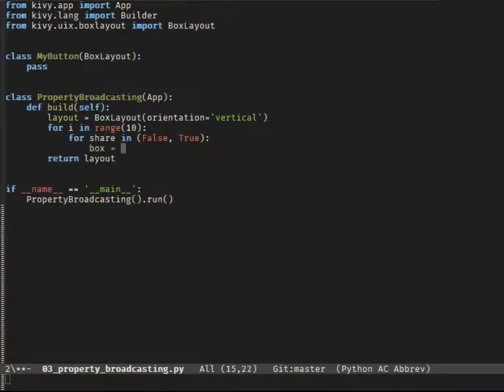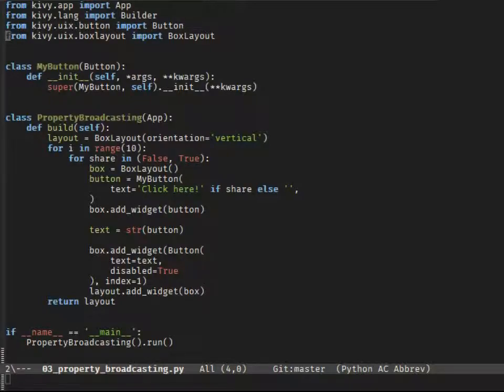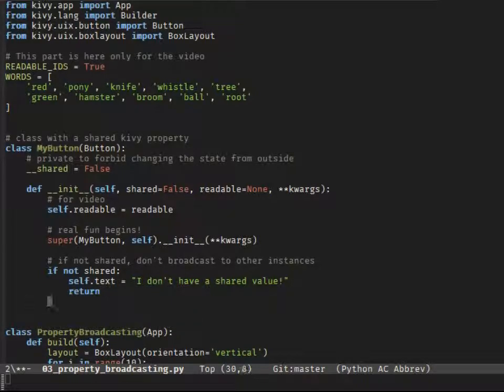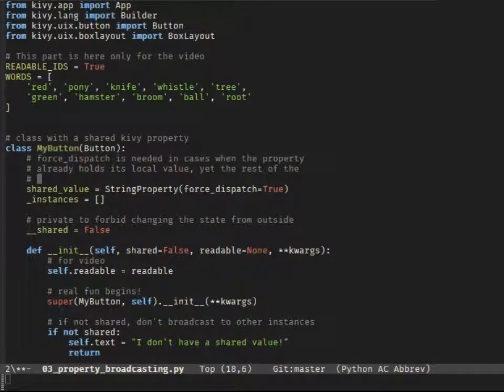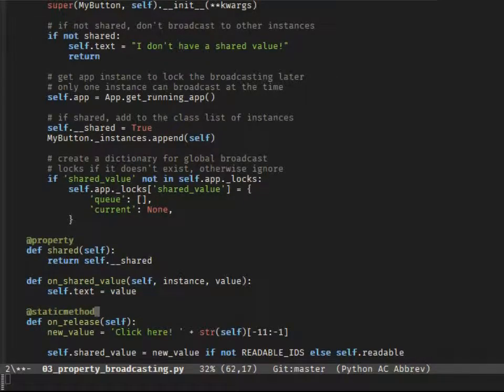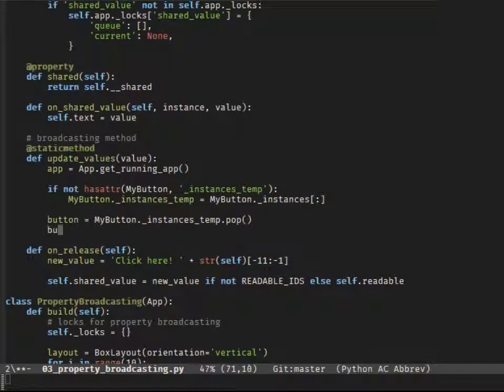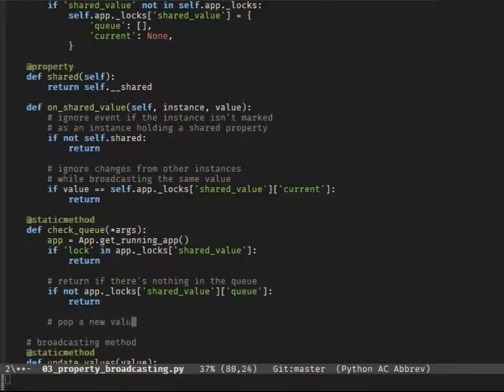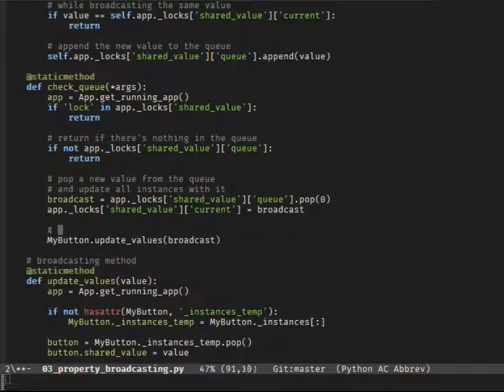KivyTips: Property Broadcasting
Have you ever wondered how to share the value of a Kivy property into all of the class instances? What about only *some* instances? Is it even possible? Yes, yes it is!